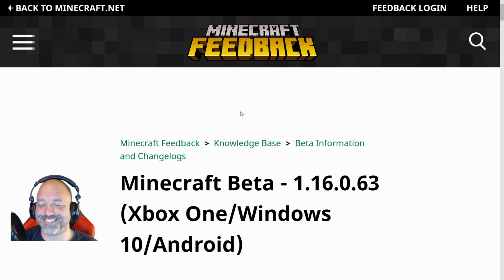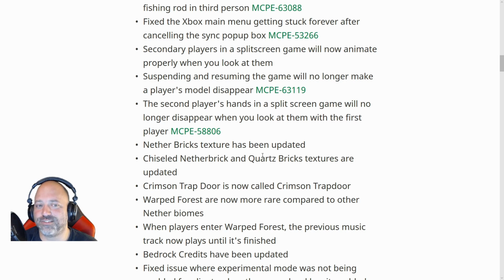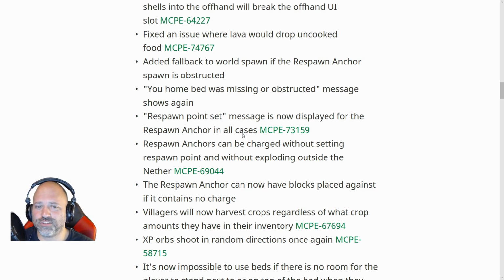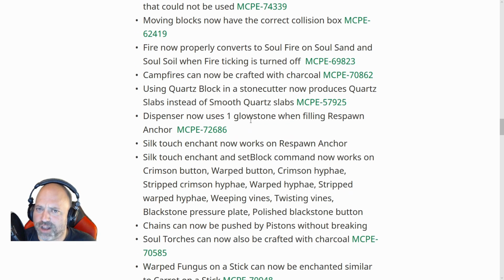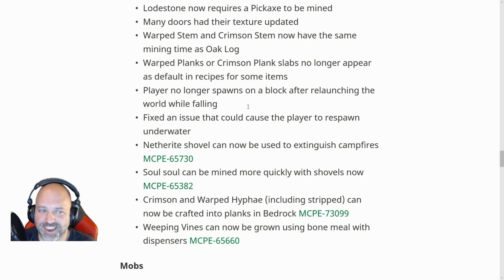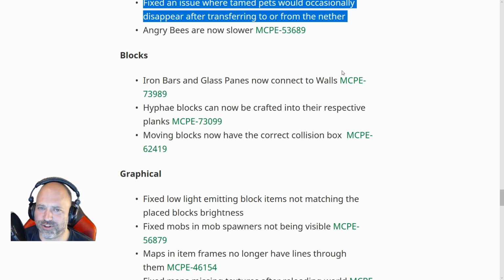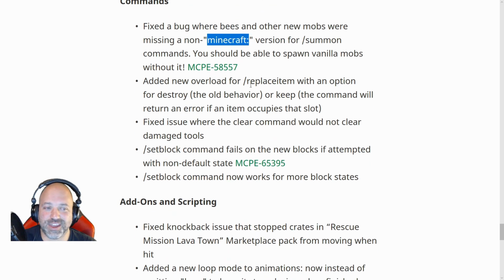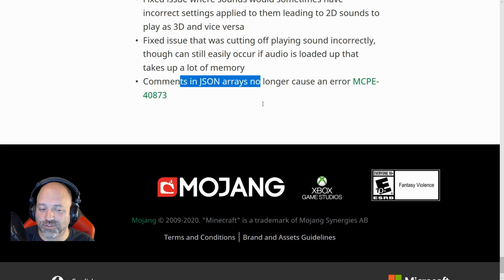Minecraft News|New Minecraft Beta! The Nether Update!!! |1.16.0.63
Let's go through the Minecraft 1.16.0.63 Nether Update Beta!  They have made awesome progress on bug fixes and made a few changes that the community has been looking for with Mob spawning/despawning!

Stay up to date and never miss a video by following me on Twitter